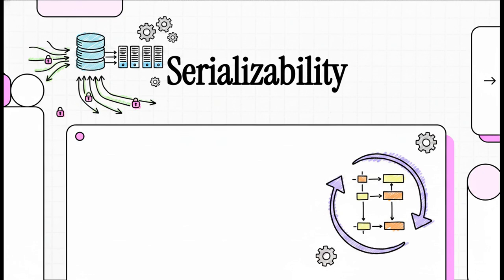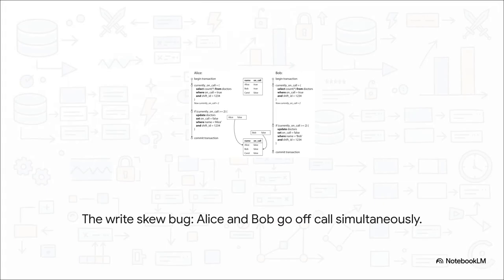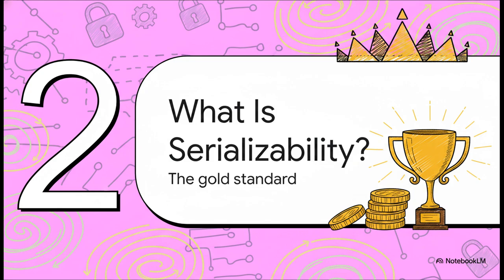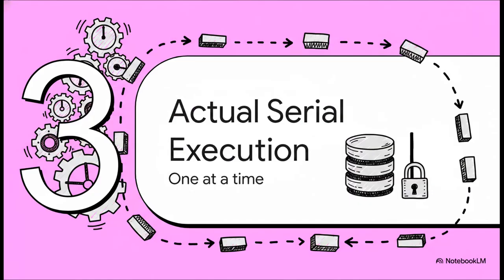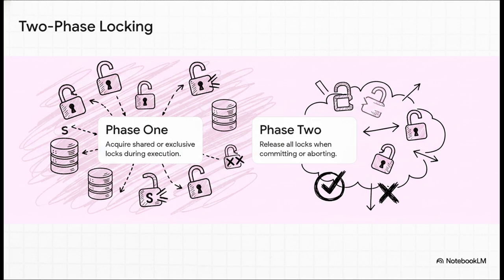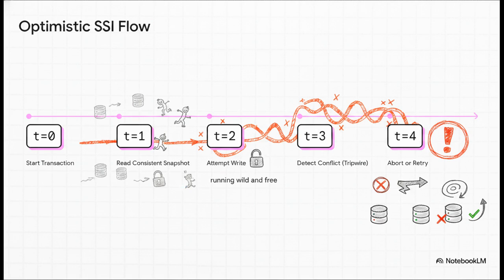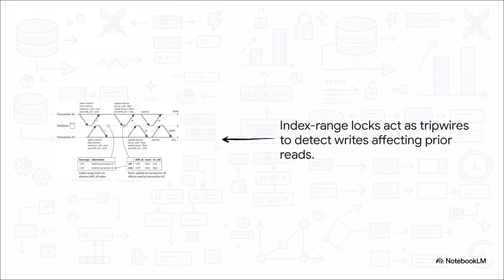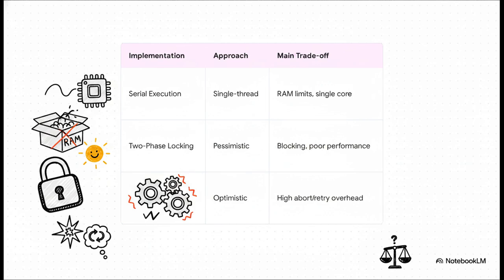Data Intensive Systems 28: Serializability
Serializability describes concurrent transactions whose results are equivalent to a serial execution. Explore this correctness property in transaction processing.